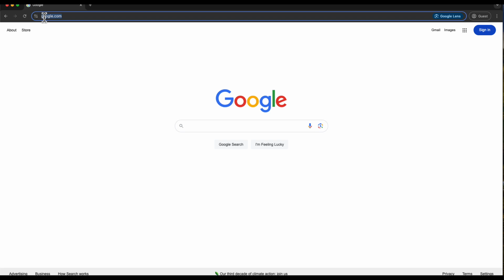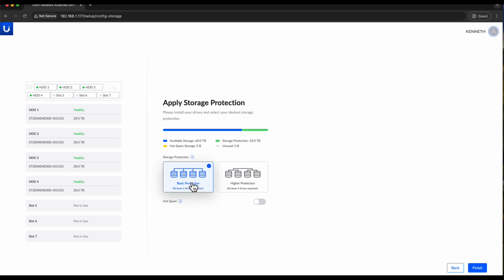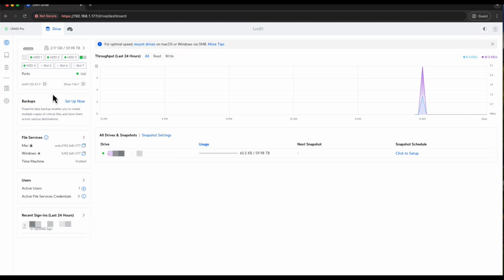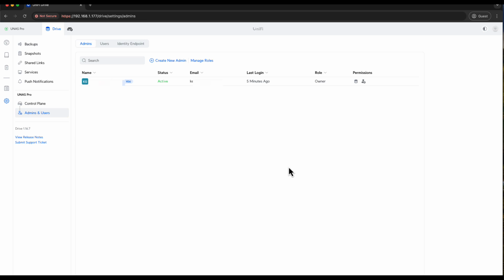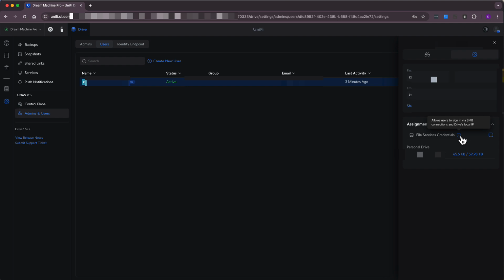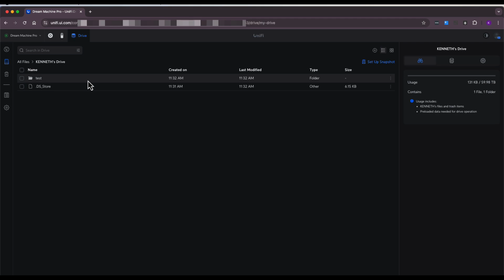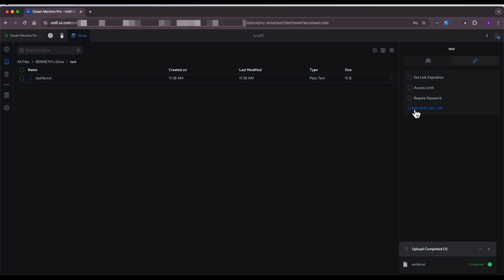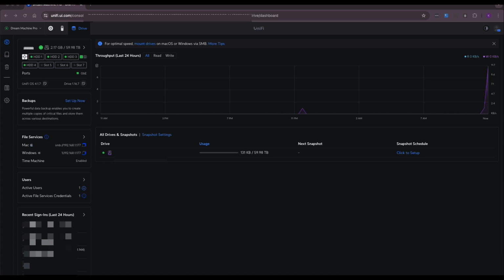UNAS Pro - First Time NAS Setup and Sharing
I recently received my Unifi UNAS Pro and I love it. This video is to showcase how easy it was for me to set up the UNAS Pro with Samba (SMB) and share it across my network with my macOS based machine and how to share outsite of my network without the need to punch holes through my firewall.

0:00 Introduction
0:05 Accessing the UNAS Interface
0:15 Initial Setup
0:38 Multifactor Authentication
1:12 Setting Up Storage Protection
2:13 Installing UniFi OS
2:36 Logging Into the UNAS Pro
3:34 Overview of the Interface
4:53 Exploring the System Logs and Settings
6:35 Adding the UNAS to UniFi Site Manager
8:00 Configuring Samba File Sharing
9:39 Testing File Access
11:20 Using the Web UI for File Management
12:34 Sharing Files
14:02 Reviewing Shared Links
15:07 Conclusion and Future Plans